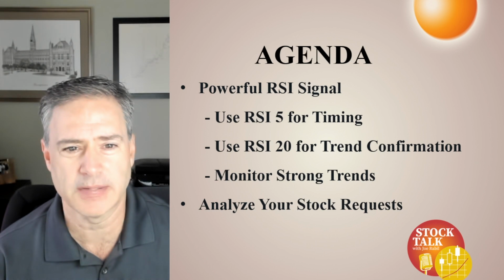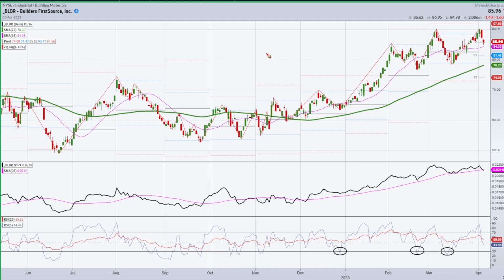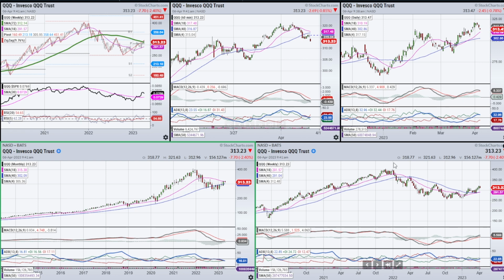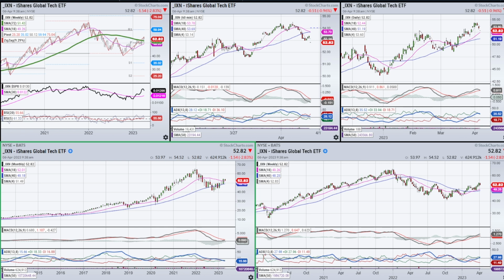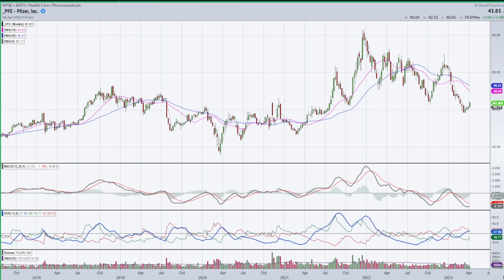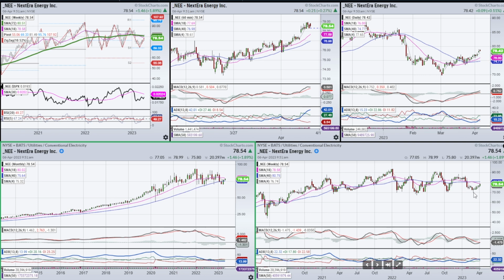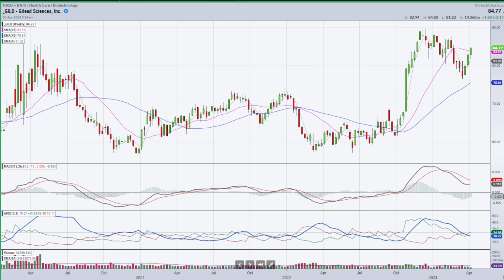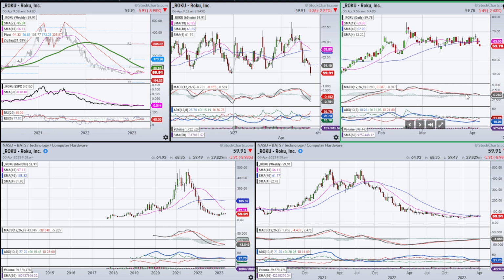Powerful RSI Setup to Use During Corrections | Joe Rabil | Stock Talk (04.06.23)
Joe Rabil of Rabil Stock Research explains how he uses the short term RSI 5 to help with timing in a strong trend.  He shows how this can be used in conjunction with the Relative Strength line when the market is going through a correction.  He then covers the stock symbol requests that came through this week.

00:00 Intro
01:57 Trading Lesson: Powerful RSI Setup
08:57 QQQ Trust (QQQ)
11:15 Global Tech ETF (IXN),Russell 2000 ETF (IWM),Visa (V)
15:22 Pfizer (PFE),CME Group (CME), Edwards Lifesciences (EW)
18:46 NextEra Energy (NEE),Goldman Sachs (GS),Bank Of America (BAC)
21:58 Gilead (GILD),Reliance Industries (RELIANCE.IN),Roku (ROKU)